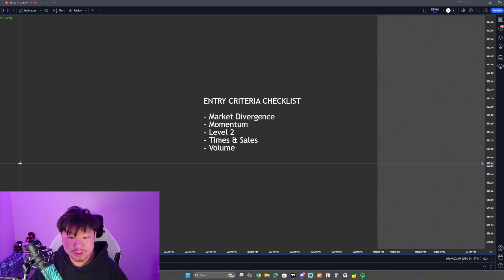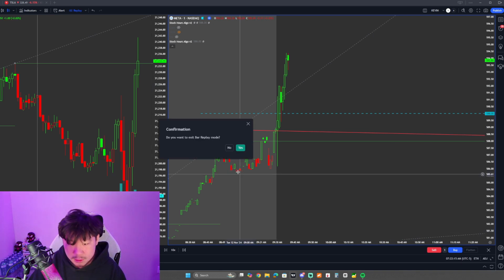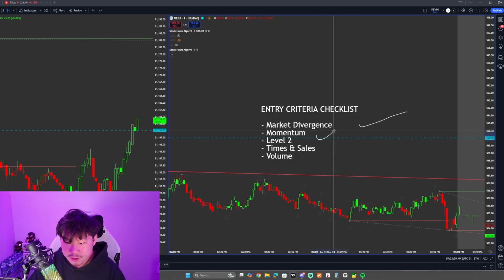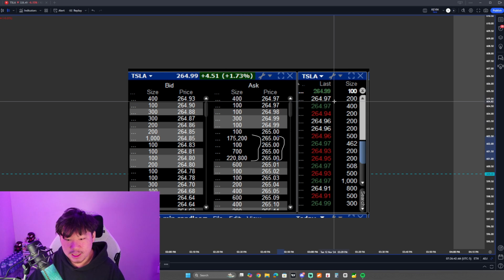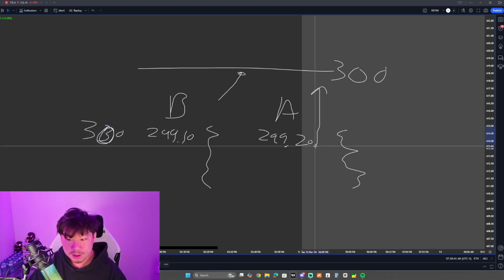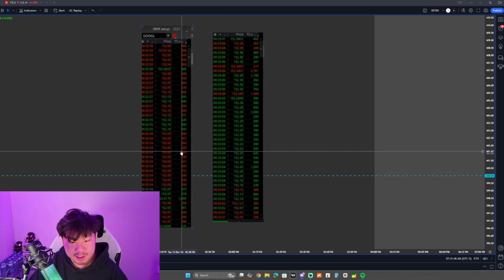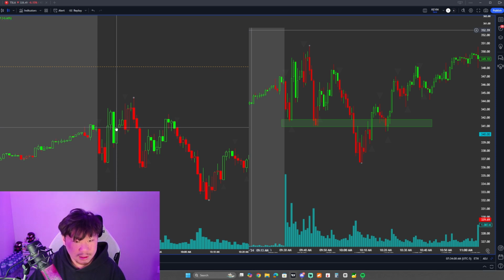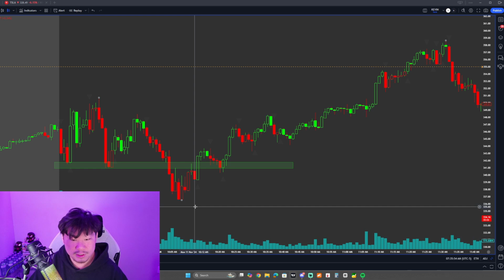Every Trader NEEDS These 5 Rules Before Trading